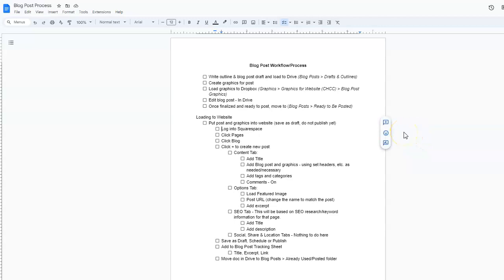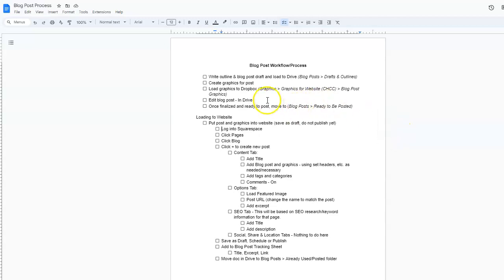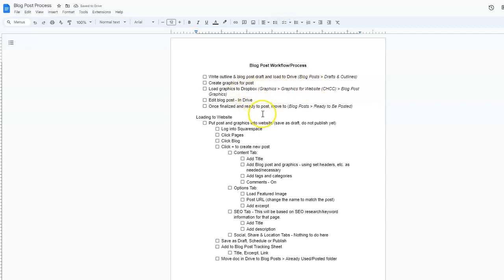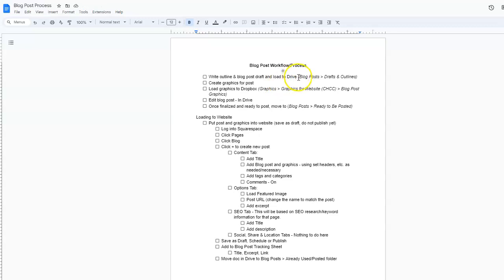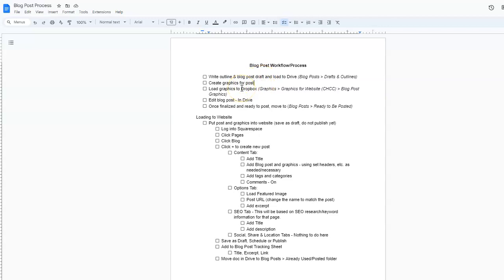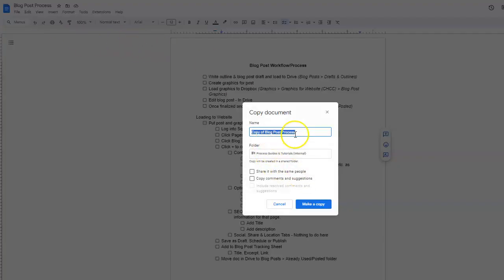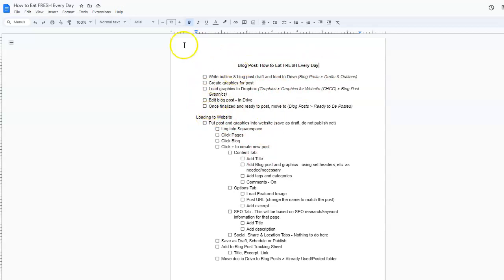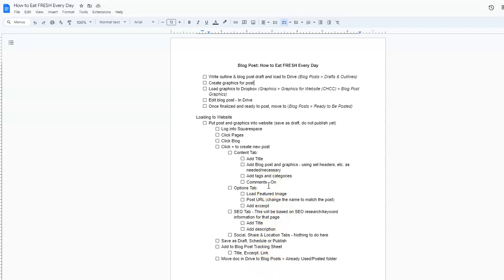How to Create & Use Process Guides as a Helpful Workflow Tool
To save time with workflow as a Christian health coach building your business, create "Process Guides" for yourself in a dedicated folder in Google Drive! Taking a few minutes of your time to do this up front will save you HOURS in the long run! Coach Bess shows you how to do it in this quick video.

To join our free support community, Health Coaches on a Mission, on Facebook

For in-depth training on this topic and many more, the Christian Health Coach HUB is open to join! You'll receive a full portal of training for setting up and growing your coaching business, as well as 24/7 support in the forum group. It's only $7 a month!